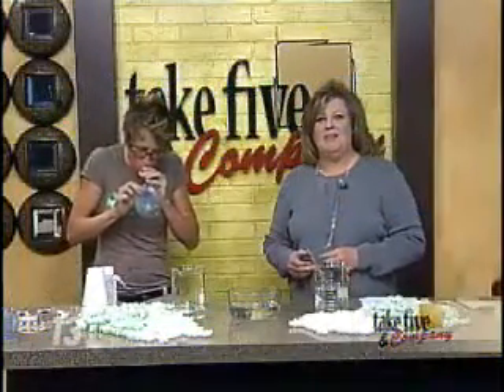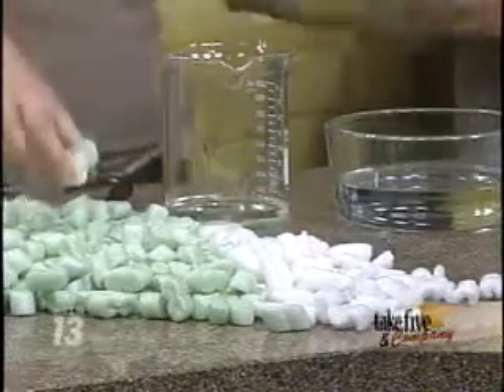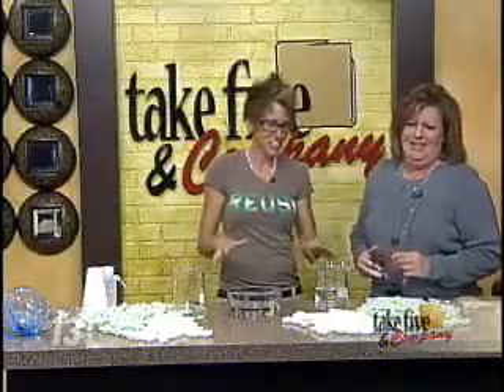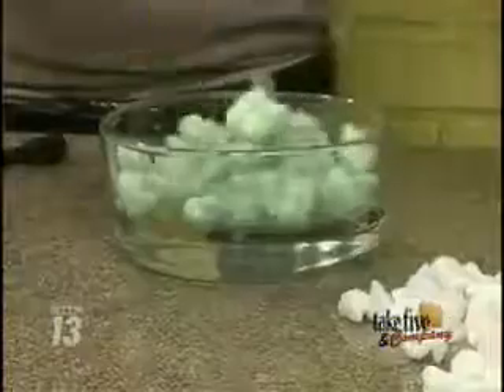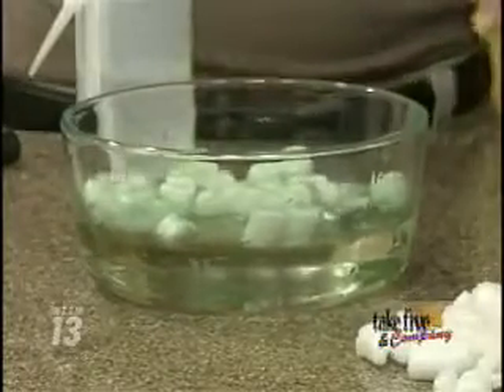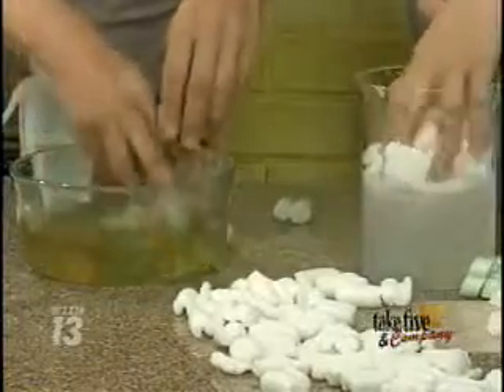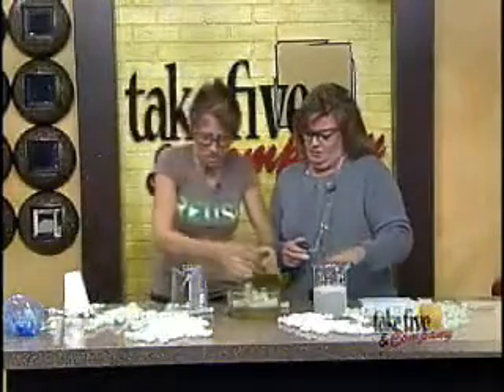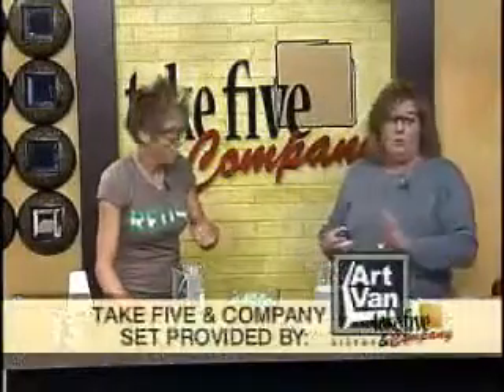Chemical Kim Melting Packing Peanuts!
The original type is made out of polystyrene.  The more resent type of packing peanut is made out of corn starch, making it easily biodegradable in our environment.  With these two types of peanuts you can investigate some fun.